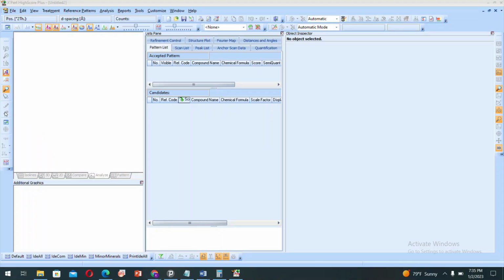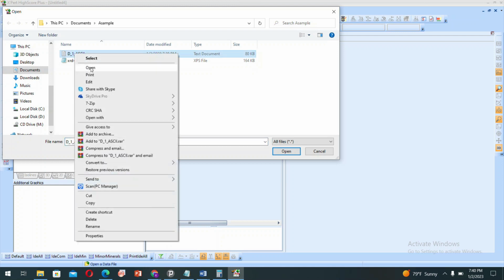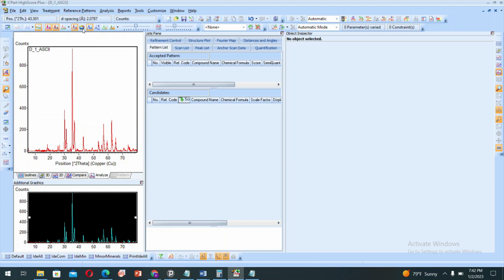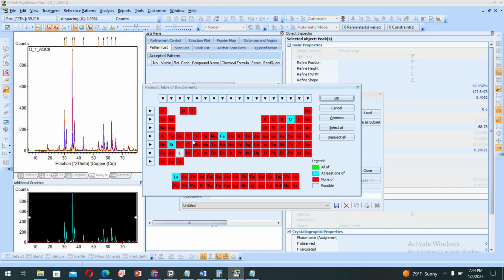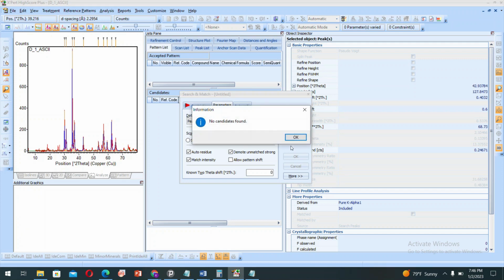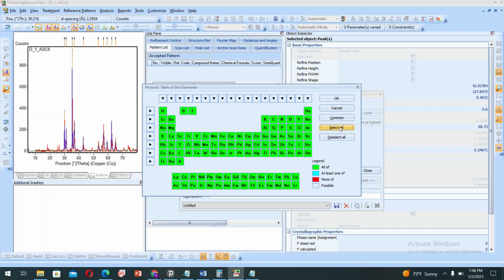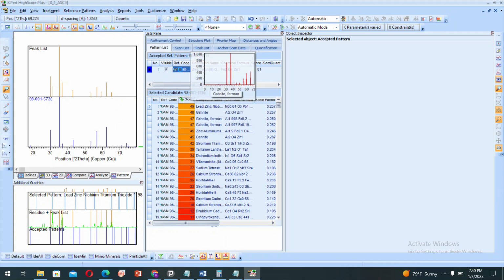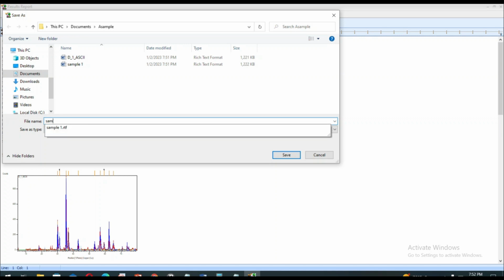x'pert high score part one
The procedure of analyzing raw XRD data to find their match is shown in the video.